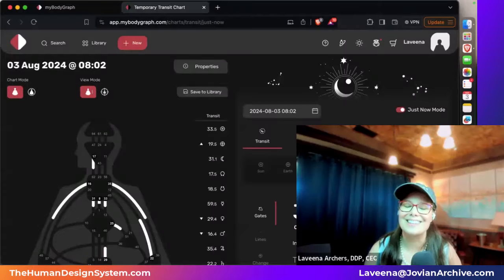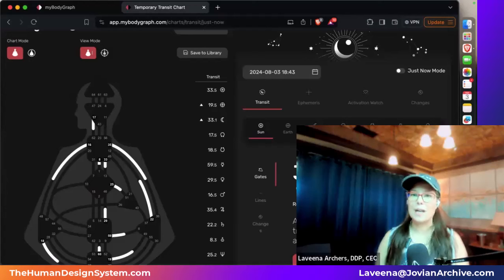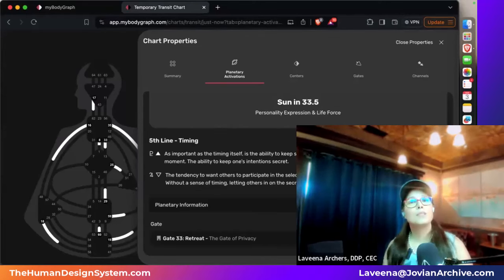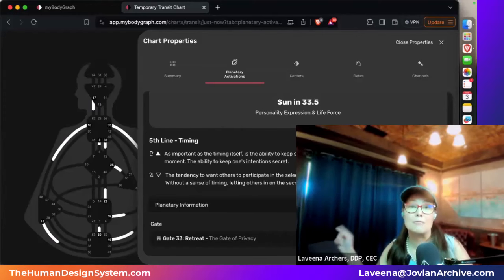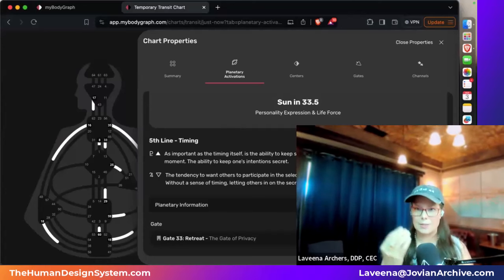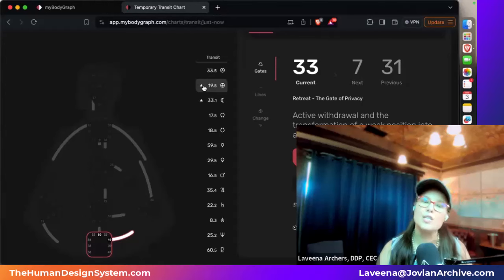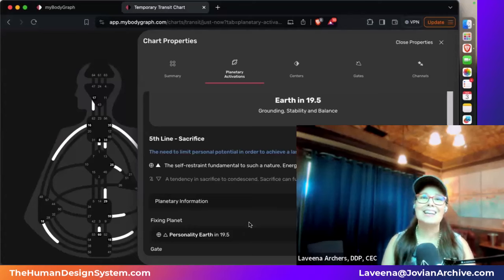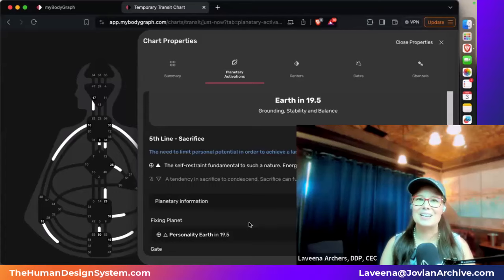Letting Others in on the Secret or not Gate 33 Retreat Line 5 Timing - Human Design System Transits